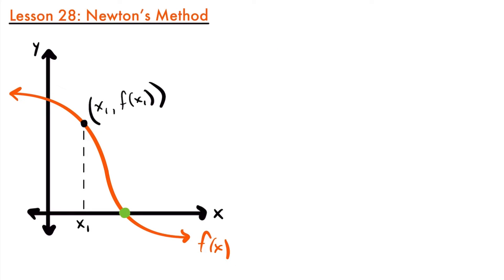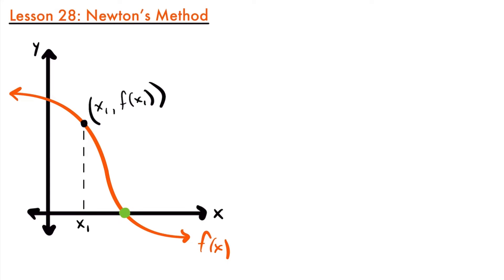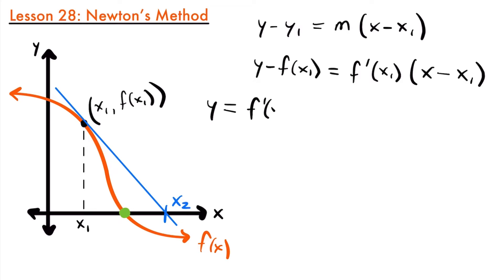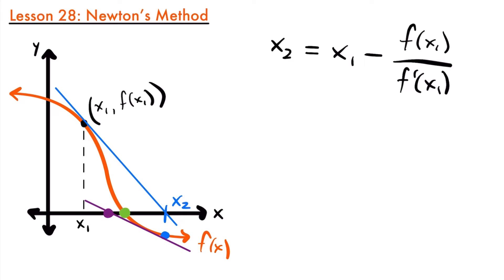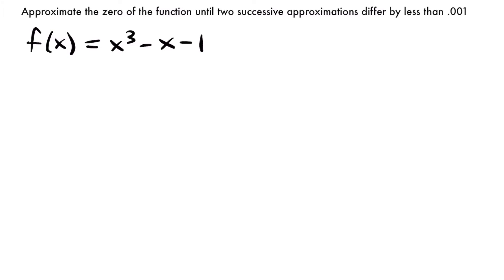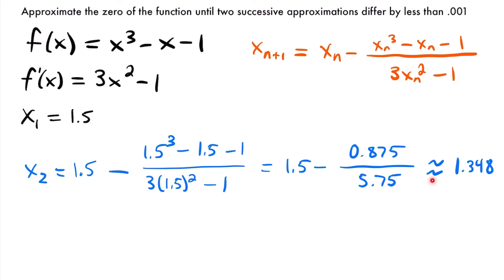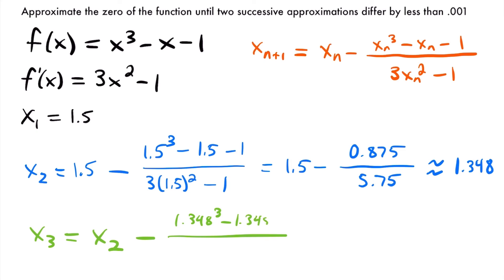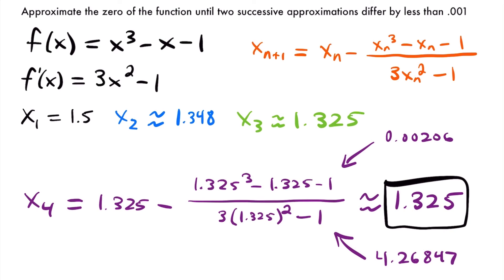Newton's Method | Calculus Lesson 28 - JK Math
How to Use Newton's Method For Approximating Zeros of Functions (Calculus Lesson 28)

In this lesson we learn about what Newton’s Method is, and how to use it to approximate the zeros, (or the roots or x-intercepts) of a function. We look at where the formula for Newton’s Method comes from, and then how to use the formula with an example problem.

Video Chapters:
0:00 What is Newton’s Method?
1:38 Deriving the Formula
8:29 Newton’s Method - The Formula
9:09 Example Problem - f(x) = x^3-x-1